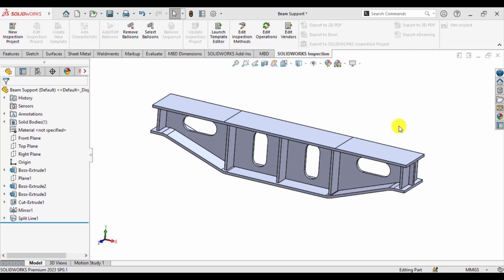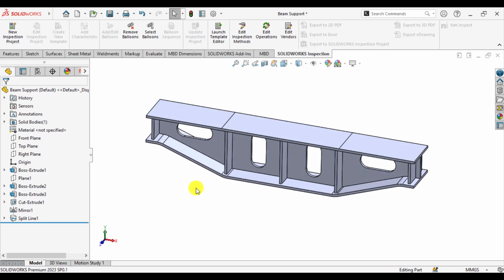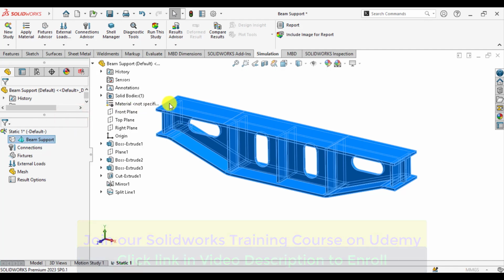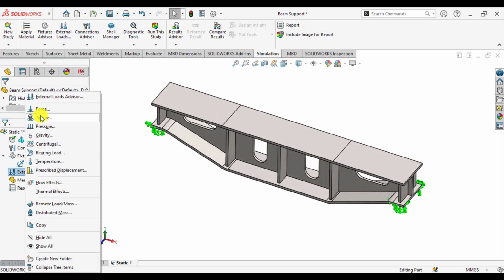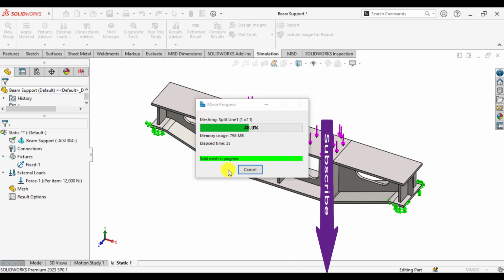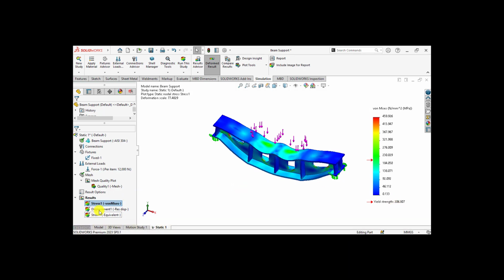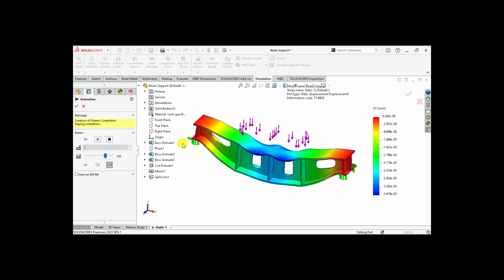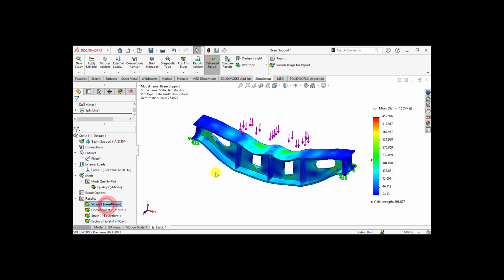Beam Support Static Analysis with Solidworks Simulation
Perform static analysis of a beam support @cadingal
Best place to learn Solidworks and mechanical finite element analysis.
Learn..
How to create curvature based mesh?